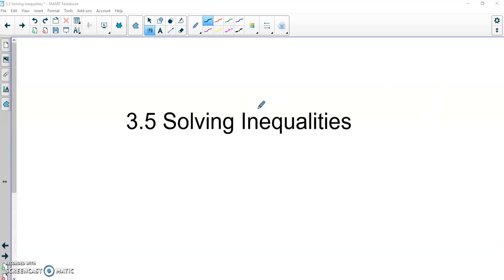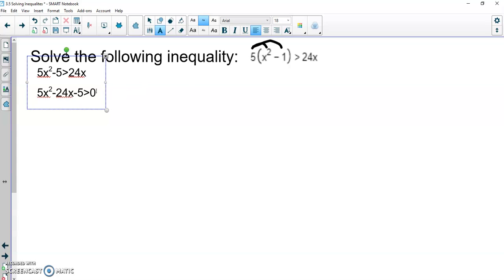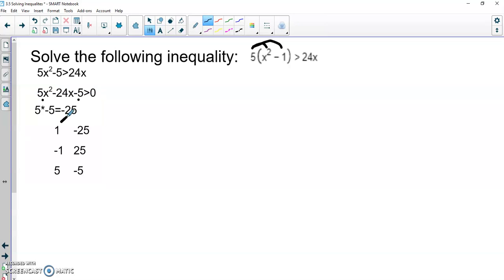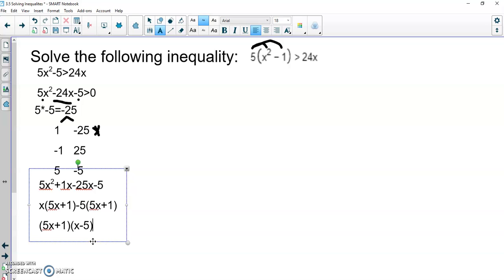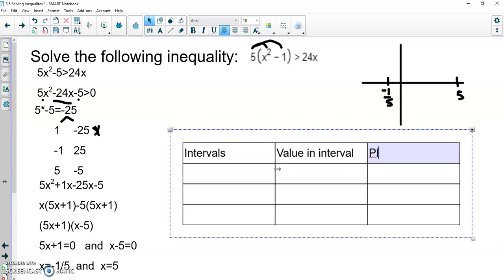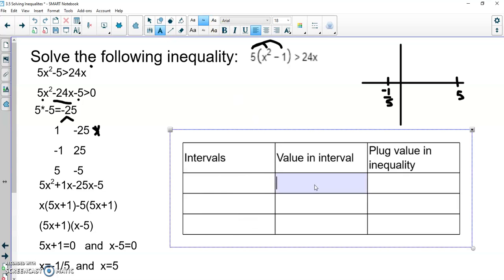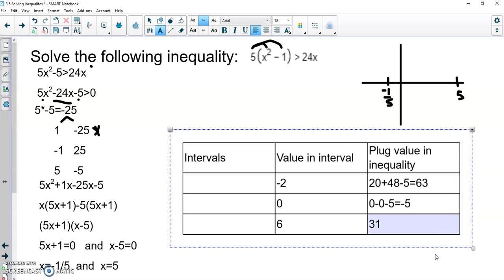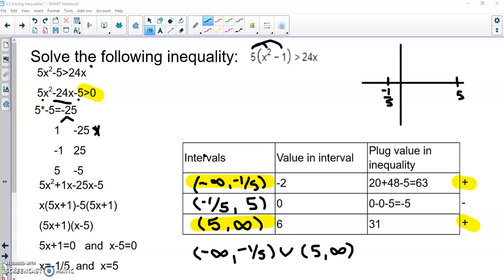Solving Inequalities Algebraically